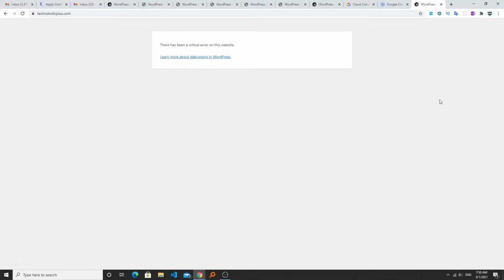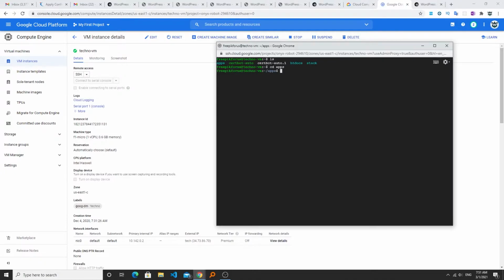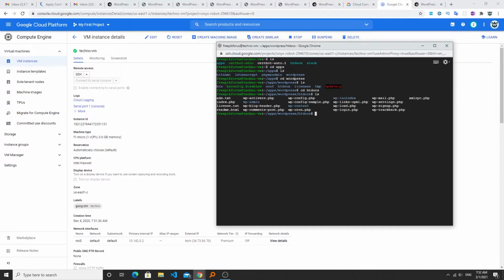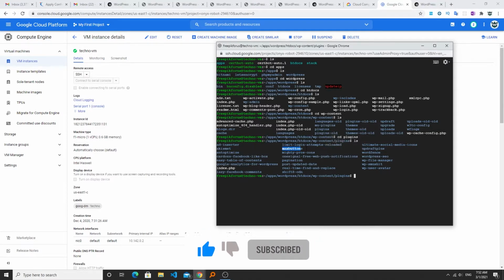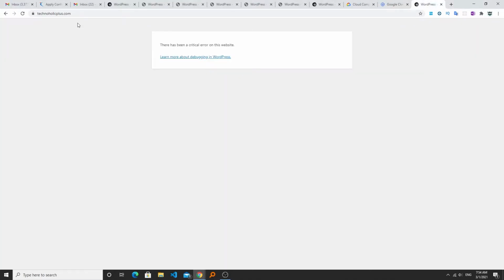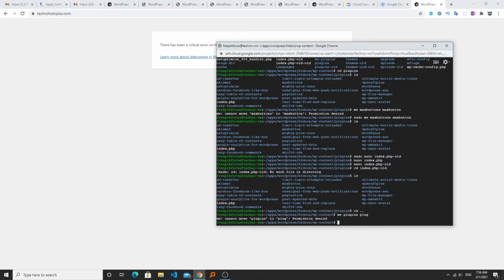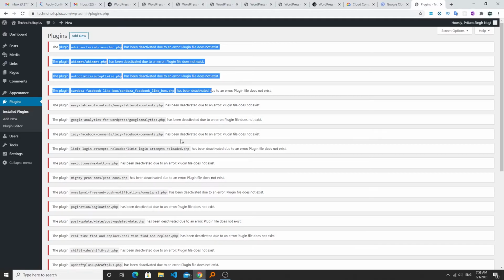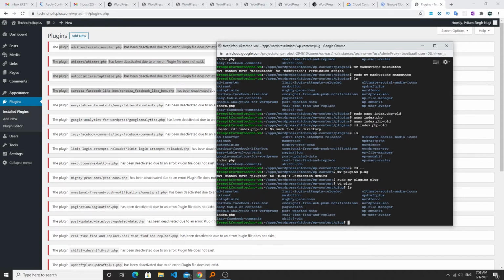Fix Wordpress Critical Error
Wordpress Critical Error fix. In this video you will see how we can fix Wordpress critical error issue. The Wordpress critical error issue majorly arises due to incompatibility of plugins and themes. Especially when we update themes or plugins one may face this WordPress Critical Error.